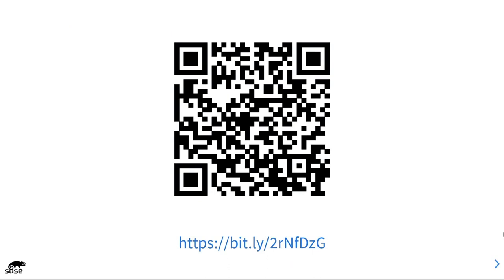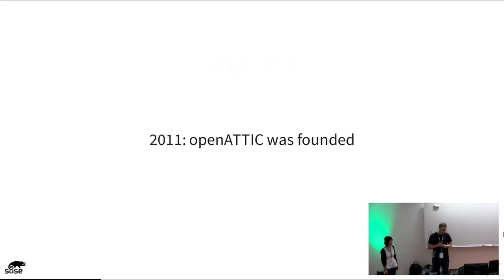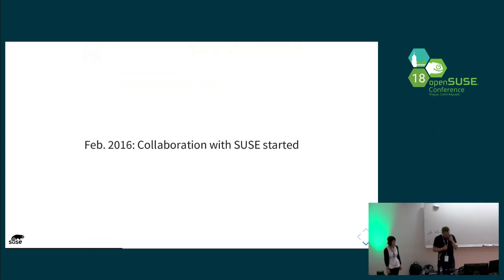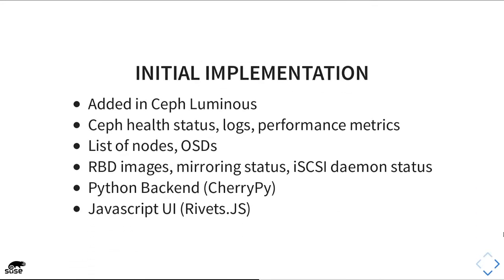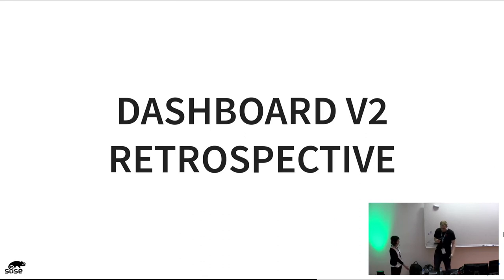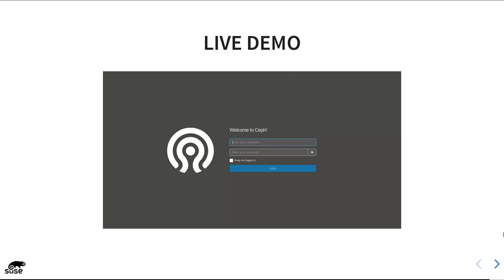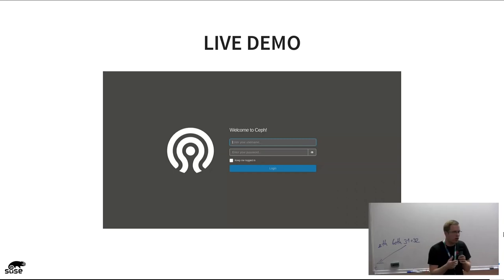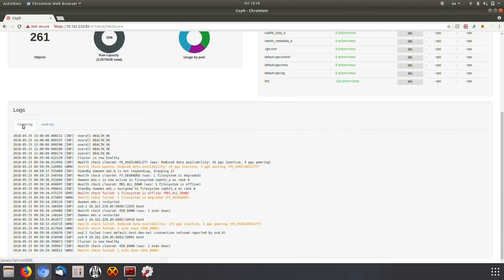openSUSE Conference 2018 - Ceph Manager Dashboard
How do I manage such a big cluster?

The original Ceph Manager Dashboard that was introduced in Ceph "Luminous" started out as a simple, read-only view into various run-time information and performance data of a Ceph cluster, without authentication or any administrative functionality.

However, as it turns out, there is a growing demand for adding more web-based management capabilities, to make it easier for administrators that prefer a WebUI to manage Ceph over the command line.

After learning about this, we - the openATTIC team - approached upstream and offered our help to implement the missing functionality. Based on our experiences in developing the Ceph support in openATTIC, we think we have a lot to offer in the form of code and experience in creating a Ceph administration and monitoring UI.

We already reached feature parity and replaced the existing dashboard mgr module and we're moving forward. If you want to learn more about it this is the right talk for you.

Kai Wagner Laura Paduano